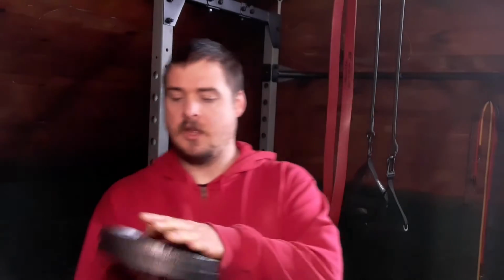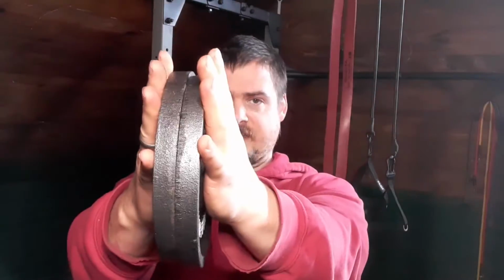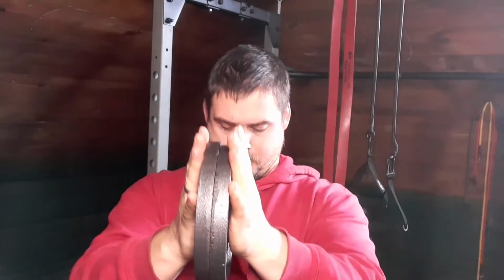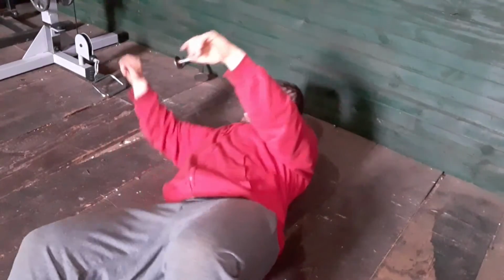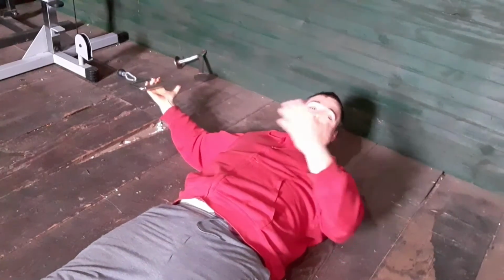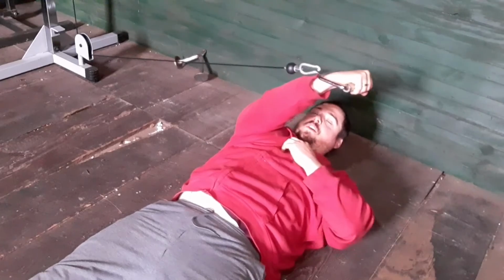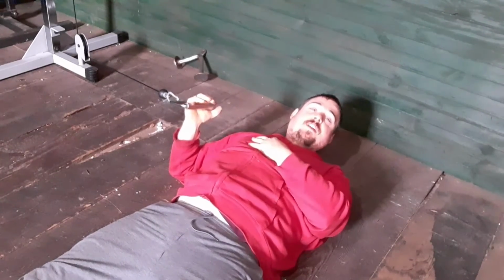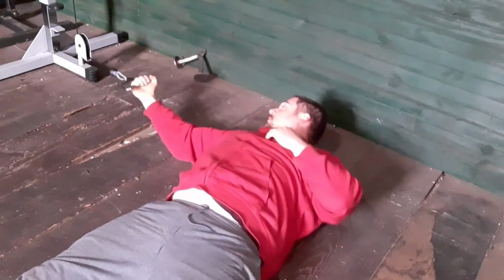Learn to Grow Your Chest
In the second episode of the Learn to Grow series, we cover 3 basic movements that I will commonly program to help my clients in feeling their chest.

First is the plate squeeze press, which is great for learning to focus the squeeze on the sternum.

Second, is the pushup. adjustable to your personal level of fitness, this is a great way to start to build strength and grow the chest!

Third is the single arm cable fly. This is my own personal favorite way to do the fly. It allows you to keep constant and a consistent contraction in the chest. By doing single arm, you can comfortably cross the midline of your body to get the full squeeze into the pectoral muscle.